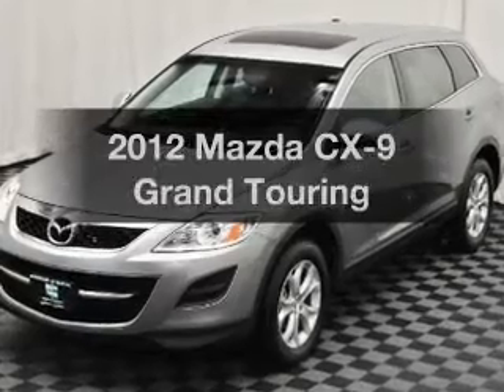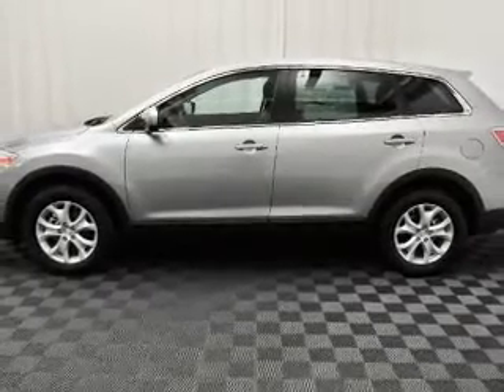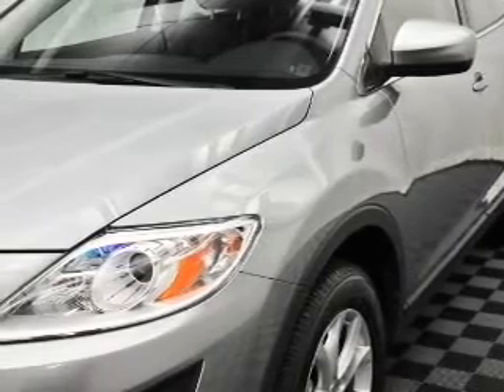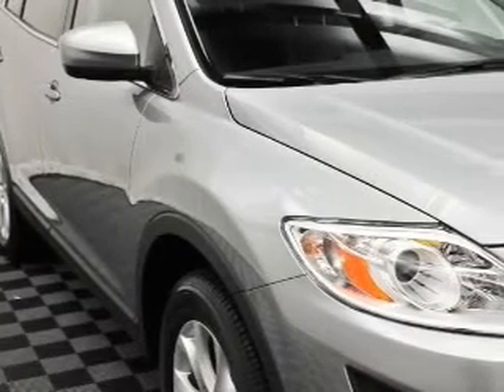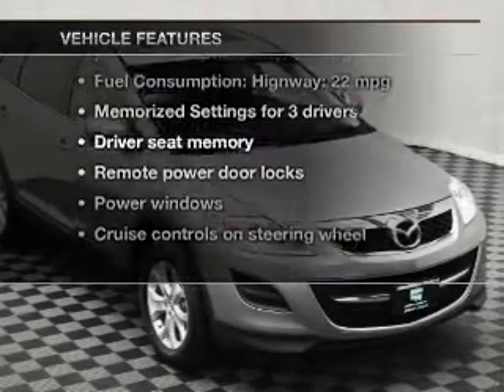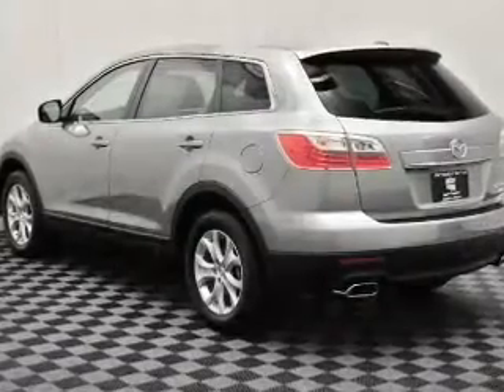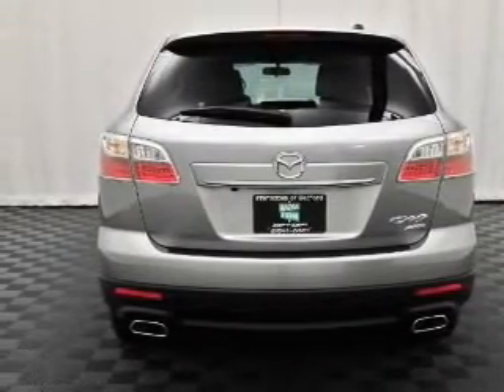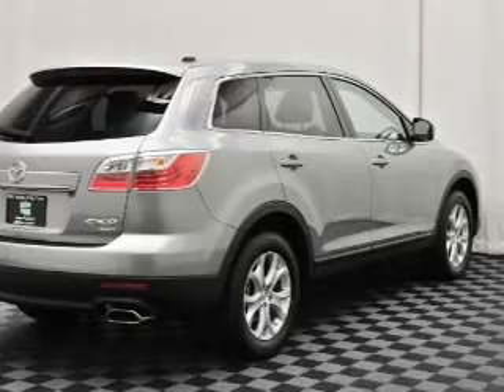2012 Mazda CX-9 - Bedford OH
Year: 2012
Make: Mazda
Model: CX-9
Trim: Grand Touring
Engine: 3.7 liter 6 cylinder 24 valve
Transmission: 6-Speed Automatic
Color: Liquid Silver Metallic
Mileage: 3
Address:
11 Broadway Avenue